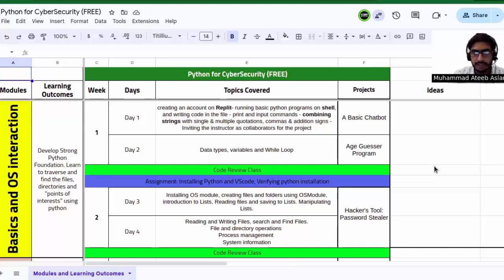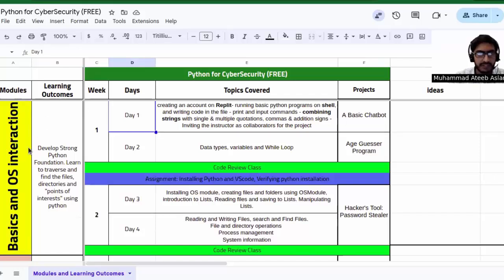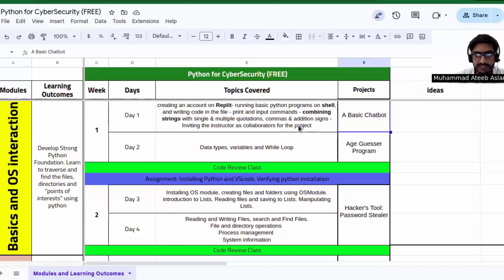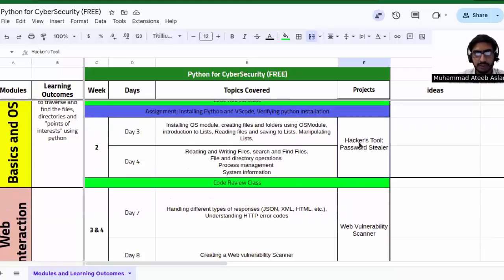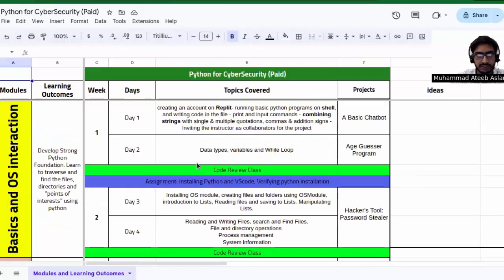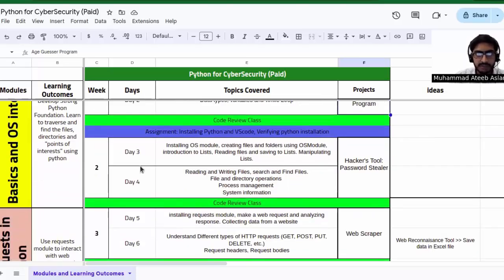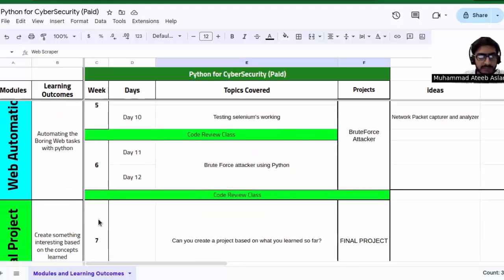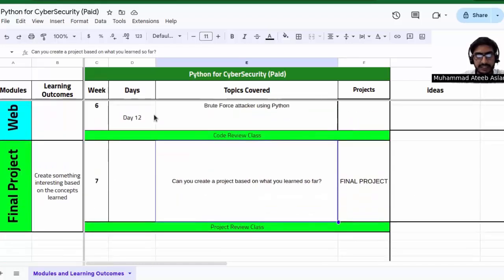[English] - Python for Cybersecurity - Course Overview, Introduction and Outline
Python for cybersecurity English version is meant for English speaking community of cyber security professionals, students and anyone looking fo learn programming or coding for cyber security.

This python course will cover projects related to cyber security such as Web vulnerability scanner in python, web scraper in python and similar related and exciting projects.
You will be building a lot of exciting cyber security projects in python.